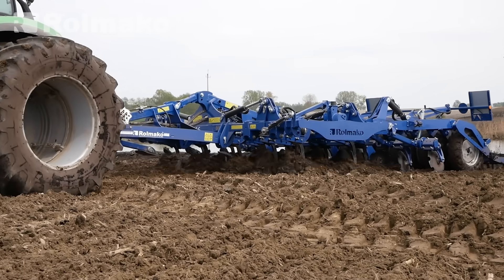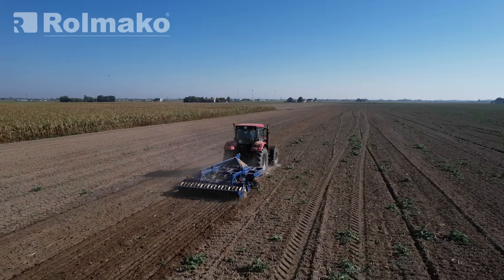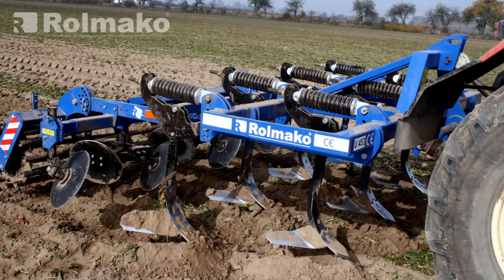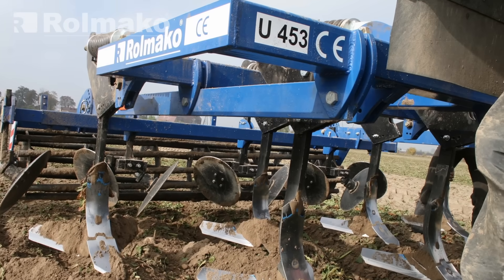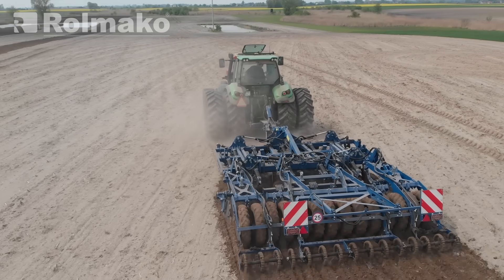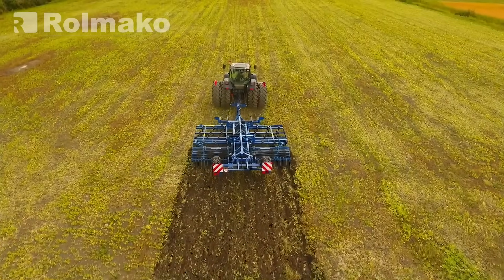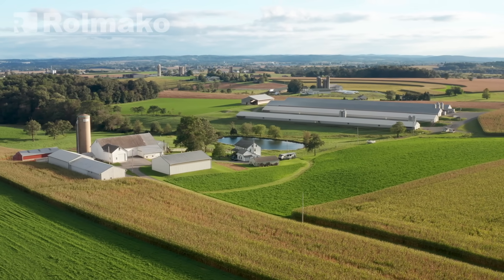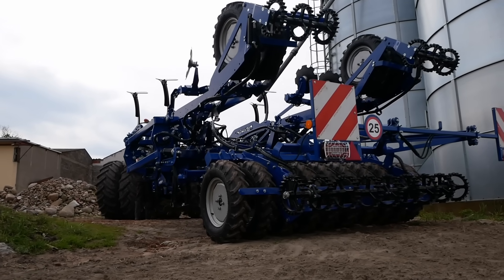Cultivators Compared: Find Your Match!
Not all cultivators are created equal! Discover how the number of beams changes soil depth, tractor power needs, and residue mixing efficiency. Learn which setup gives you the perfect balance between performance and fuel savings.

We’re growing. We're hiring. Want to shape the future of agriculture with us? Join the Rolmako team!

🔔 Follow us to stay updated with the latest agricultural news and tutorials.